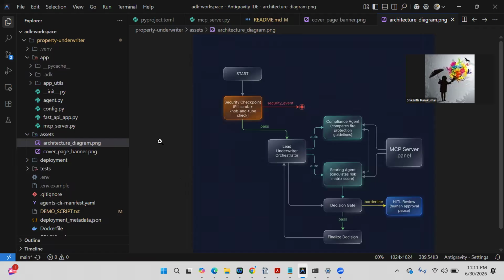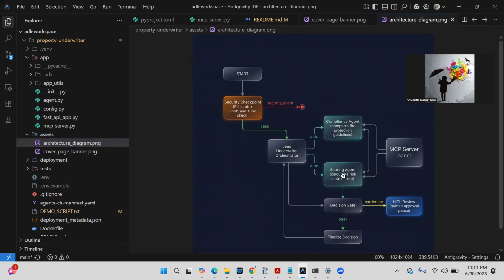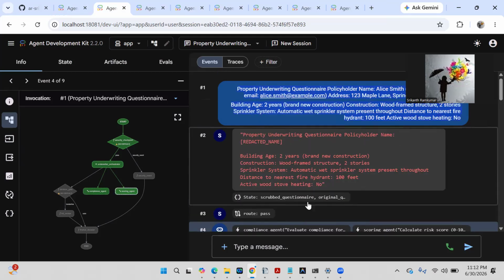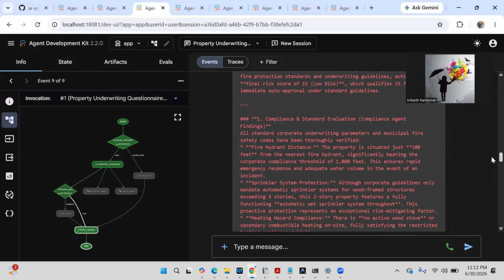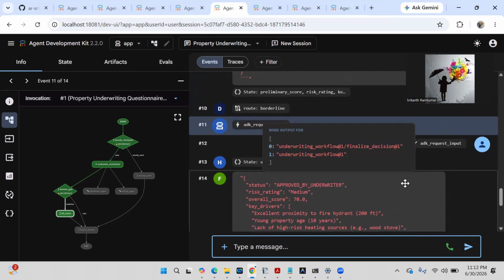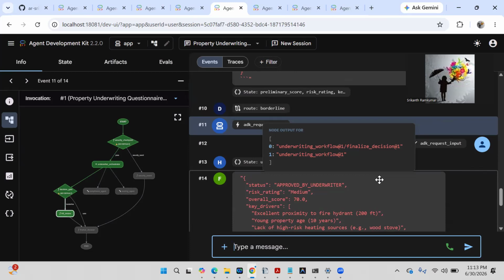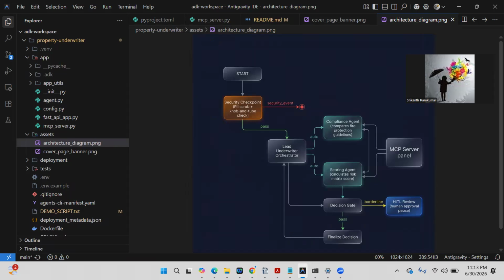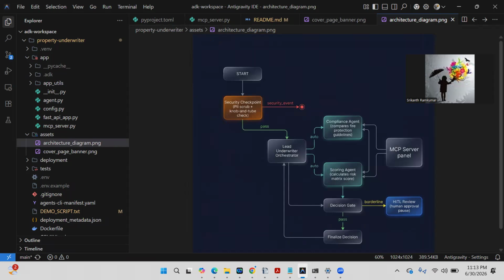Property Underwriter Risk Assessment Agent - Final Capstone Project Kaggle